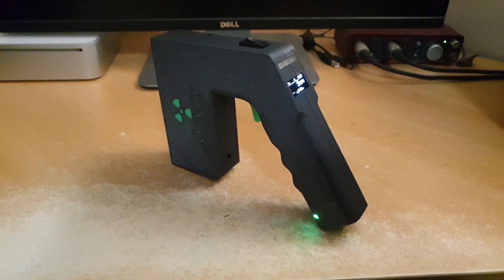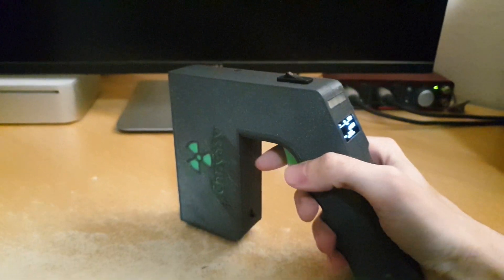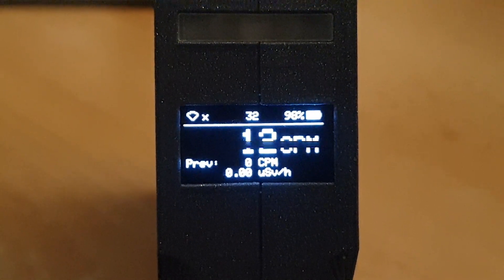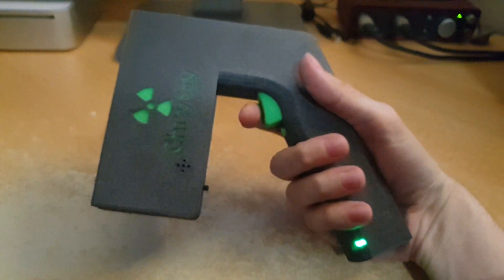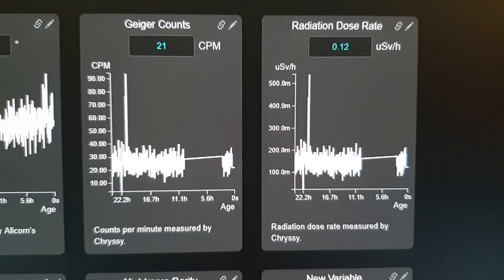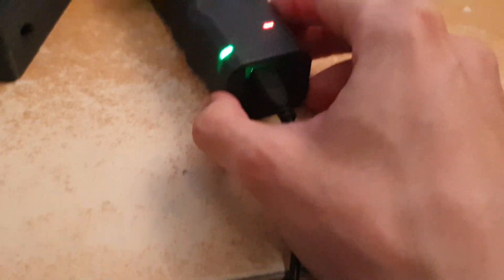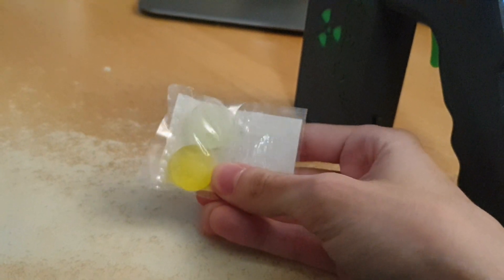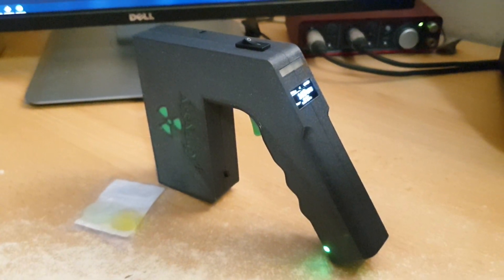Chryssy - A Portable Geiger Counter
A video showcasing the portable Geiger counter "Chryssy" that I have designed, wired, programmed, modeled and 3D printed myself.

First time making a video like this. Felt quite nervous, excuse my clumsiness, and potential semi-confusion.

A few clarifications that I haven't mentioned in the video:

The MCU used is an ESP8266 chip, specifically the e-radionica Croduino NOVA2 breakout available